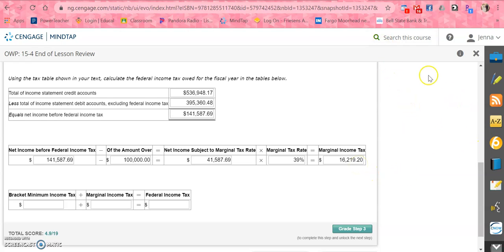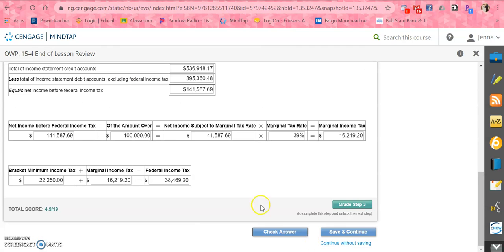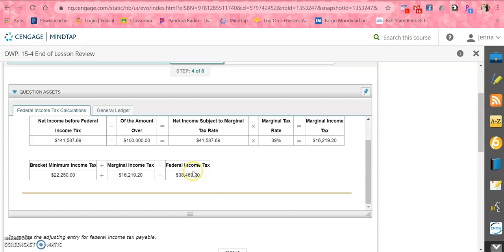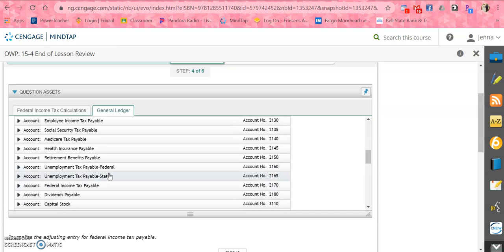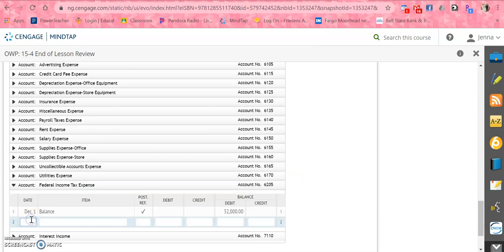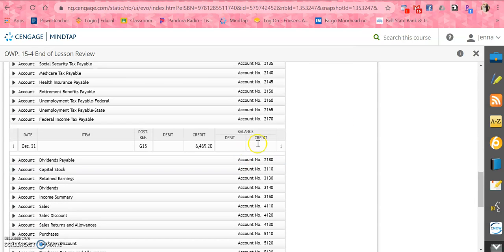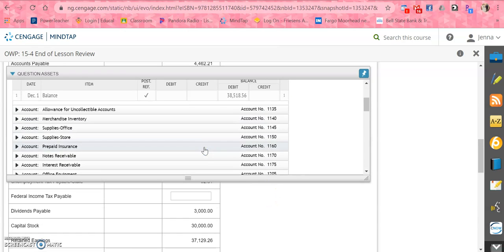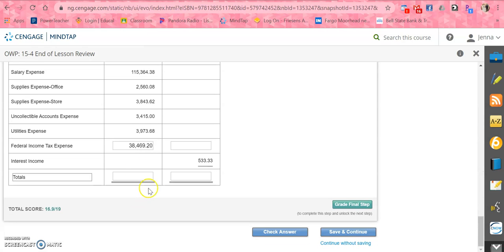15-4 Work Together - Part 3 (Accounting 1)